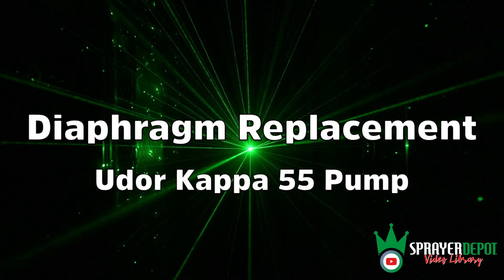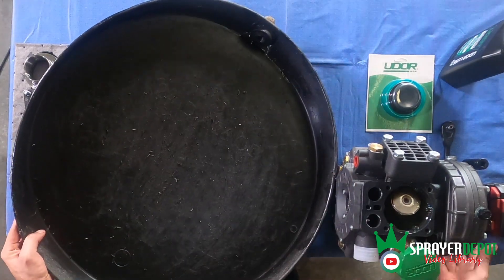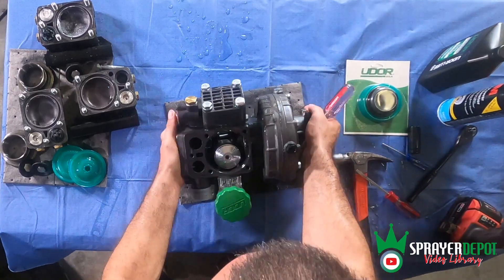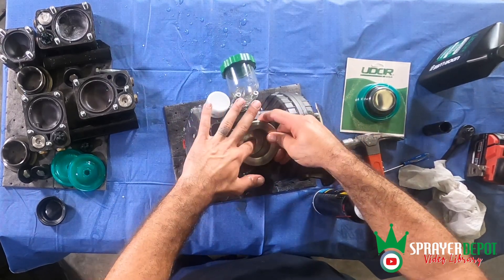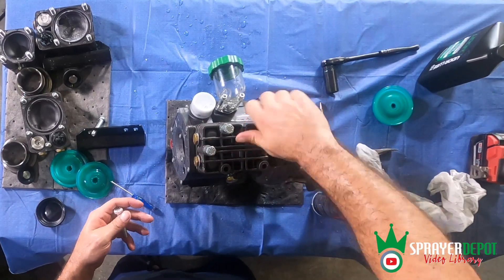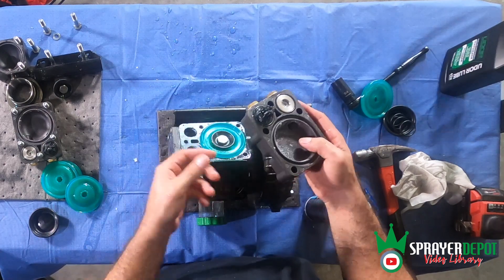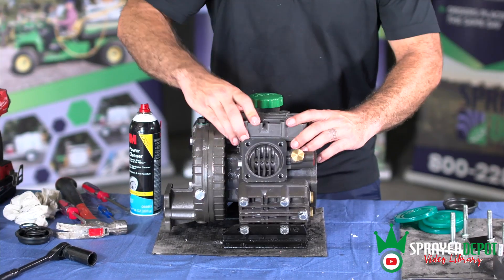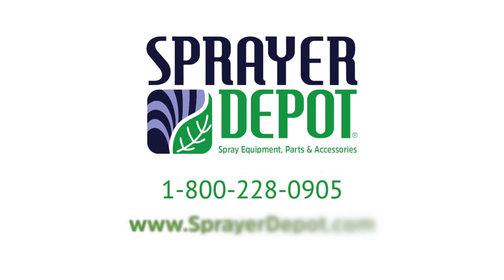Diaphragm Repair on an Udor KAPPA-55 Pump | Sprayer Depot, #1 for Professional Sprayers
DIY pump maintenance on an Udor KAPPA-55 with a step-by-step guide to replace the diaphragms with repair kit #870026